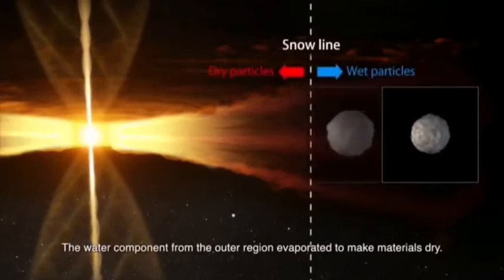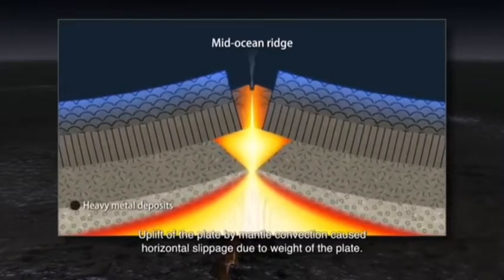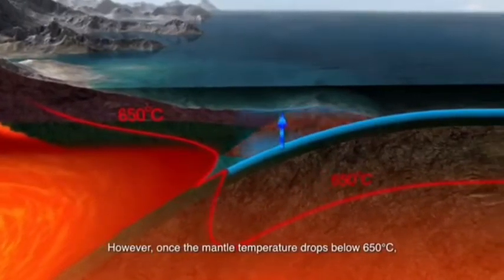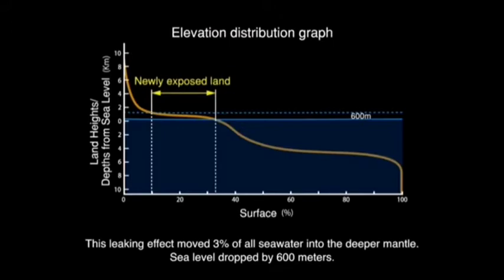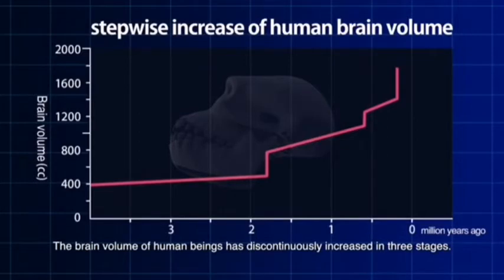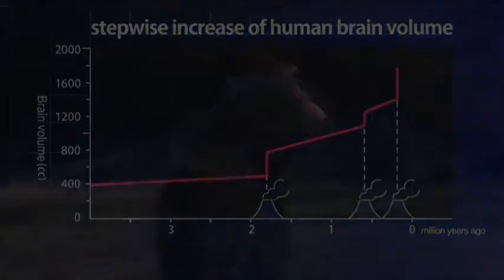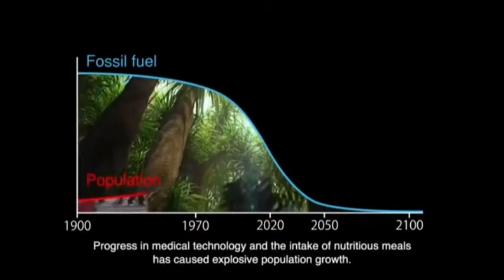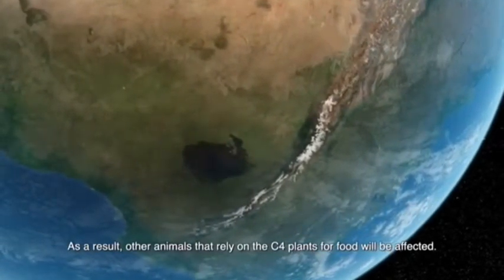one of the best documentary of earth .... must watch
earth documentary